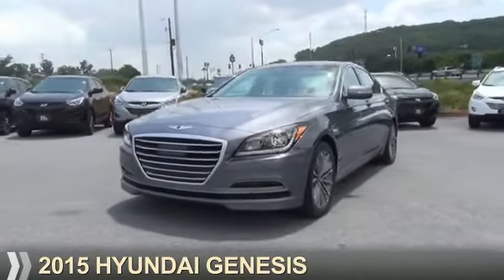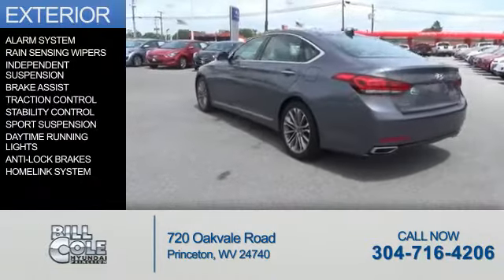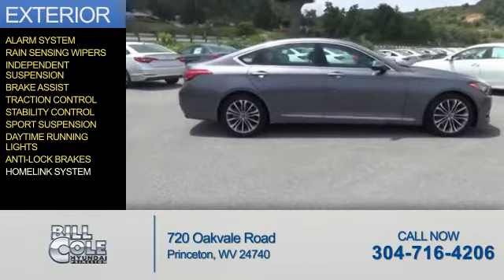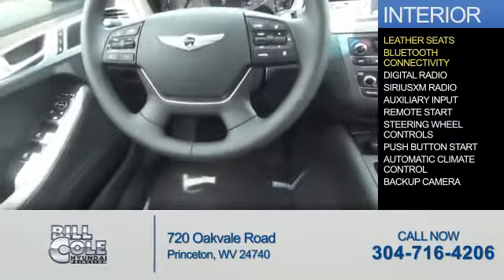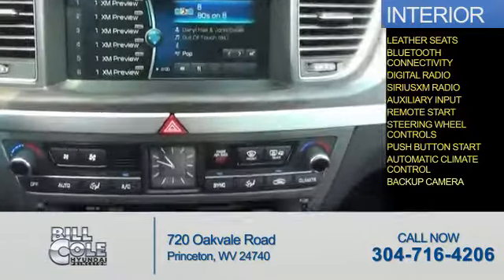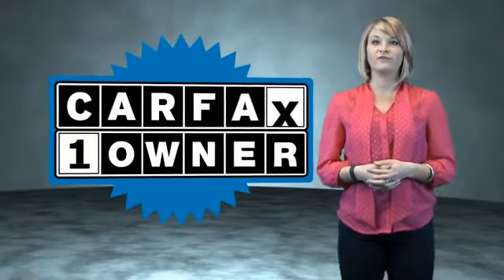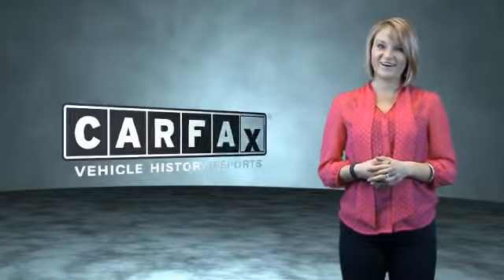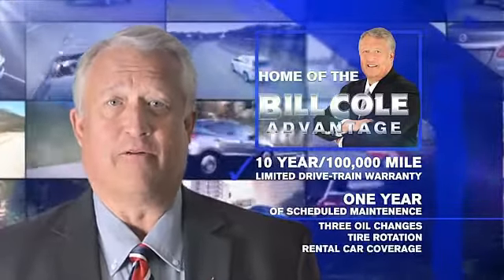2015 Hyundai Genesis YCG307 - Princeton WV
Year: 2015
Make: Hyundai
Model: Genesis
Trim: 4DR SDN V6 3.8L RWD
Engine: 3.8 liter 6 cylinder RWD
Transmission: Not Specified
Color:
Mileage: 13
Address:
VIN:KMHGN4JE9FU055626